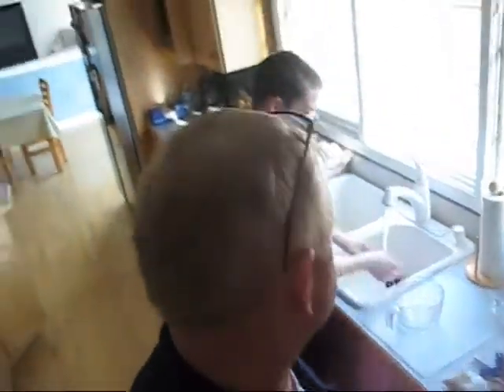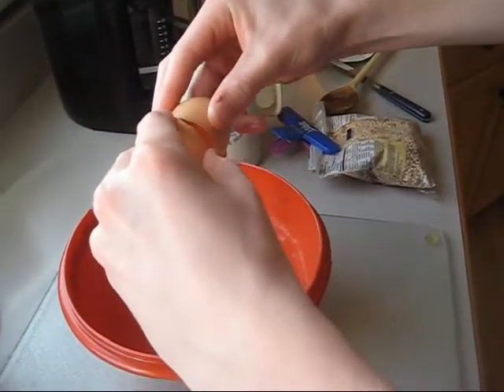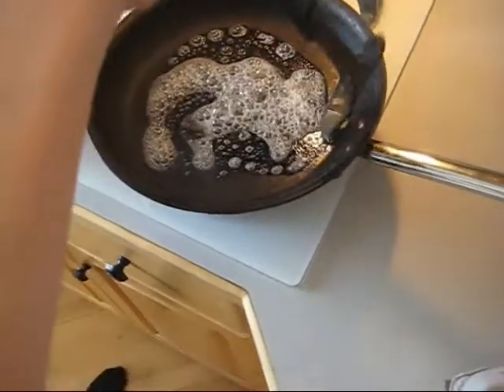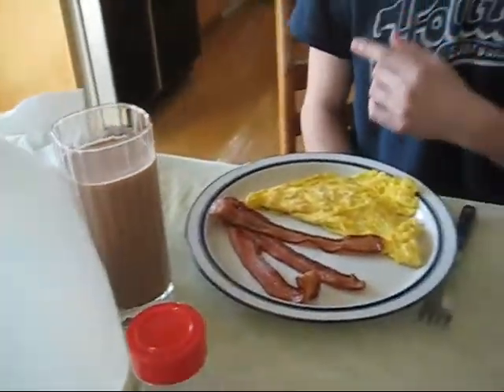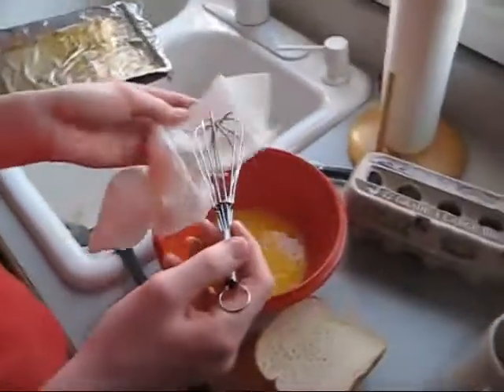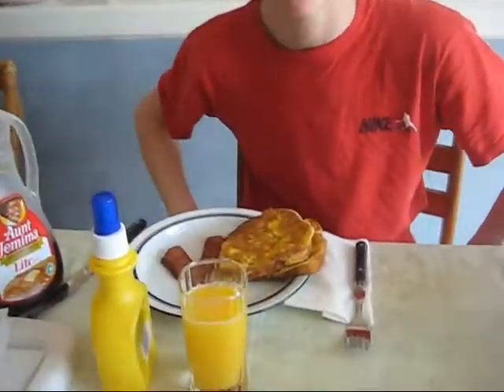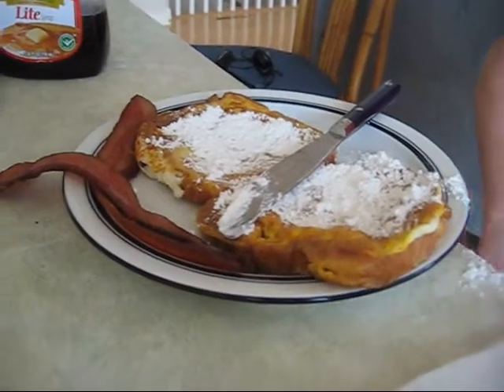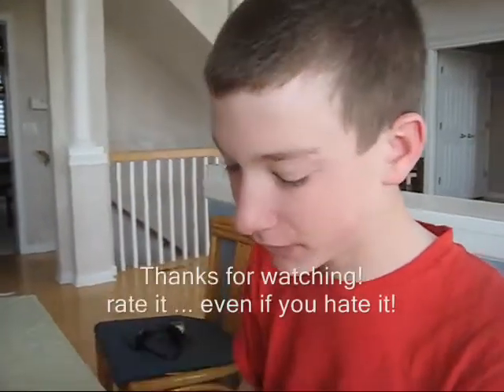parenting 2009 03 22 breakfast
Alex makes scrambled eggs and bacon, Eric makes French Toast ... it's "Parenting for the Record"